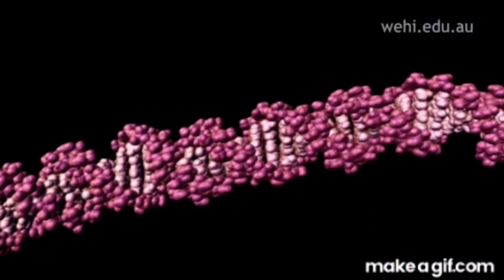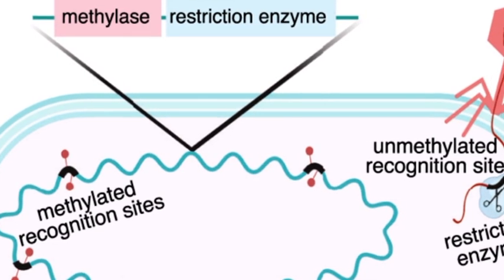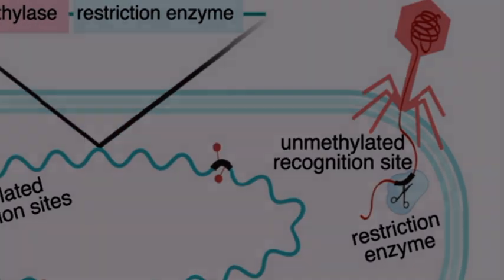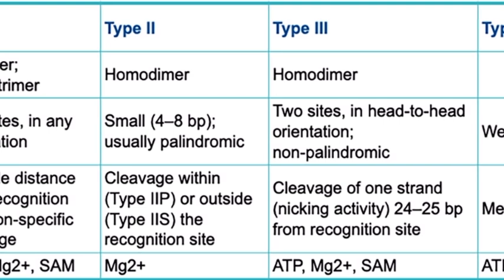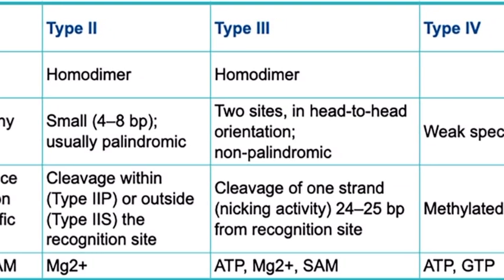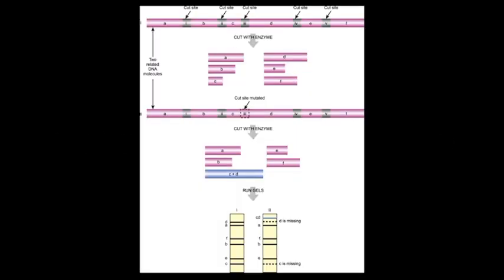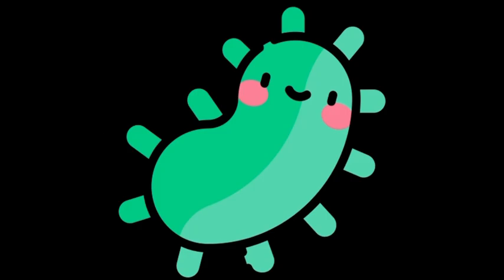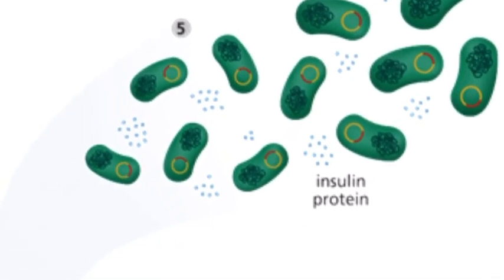Restriction Enzymes (Bio Assignment)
Here I explain a little about Restriction Enzymes